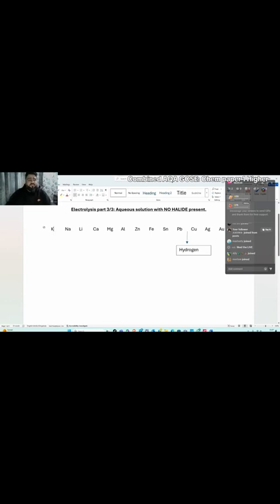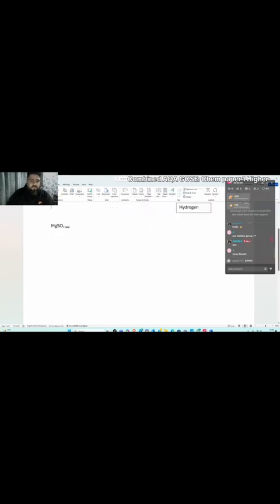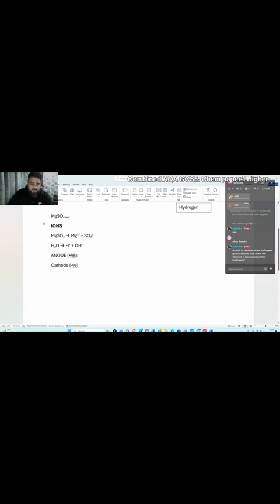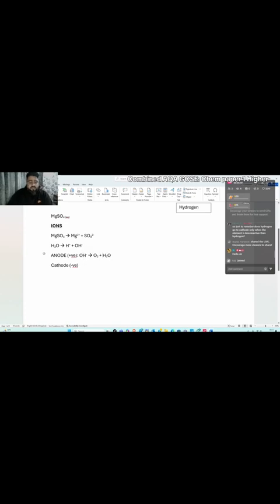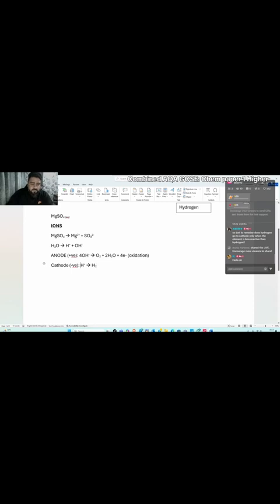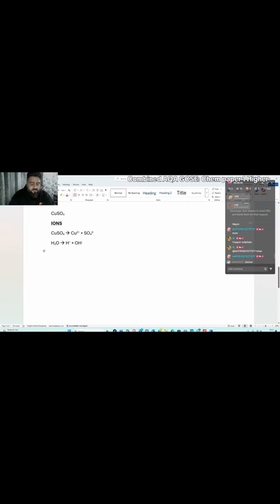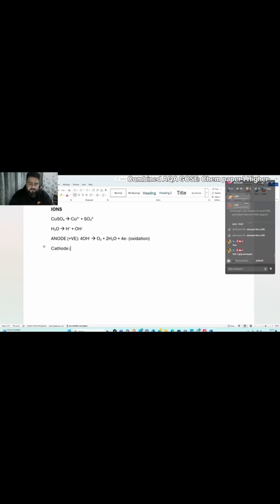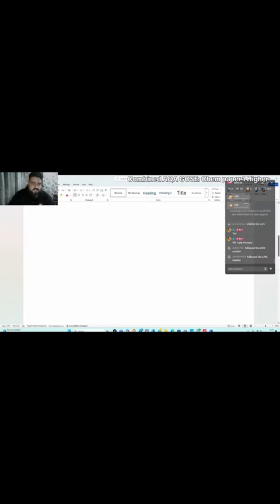CHEM PAPER 1 ELECTROLYSIS: PART 3/3 ELECTROLYSIS OF AQUEOUS SOLUTION WITH NO HALIDE ION PRESENT